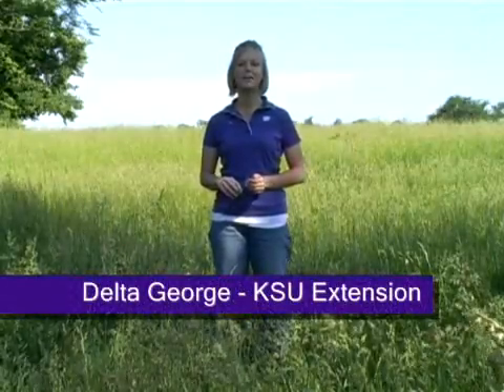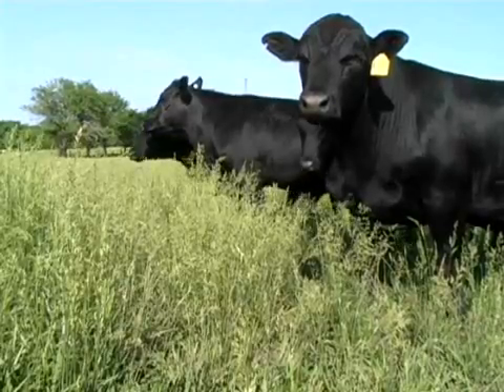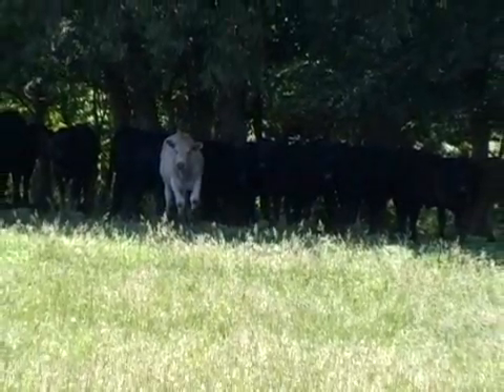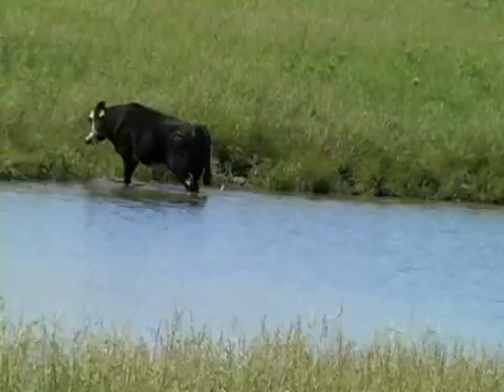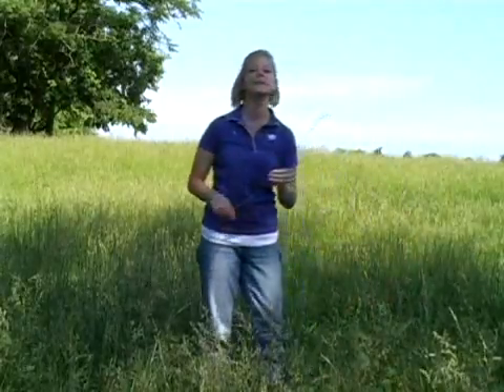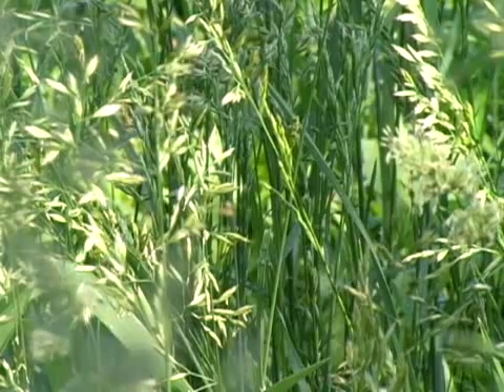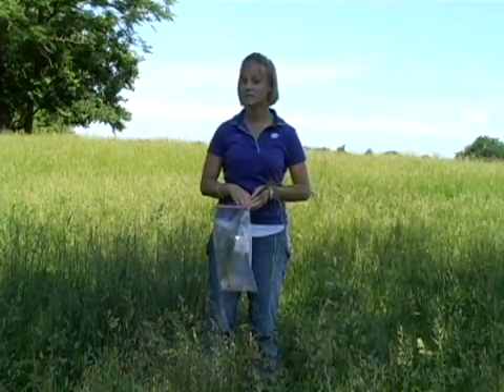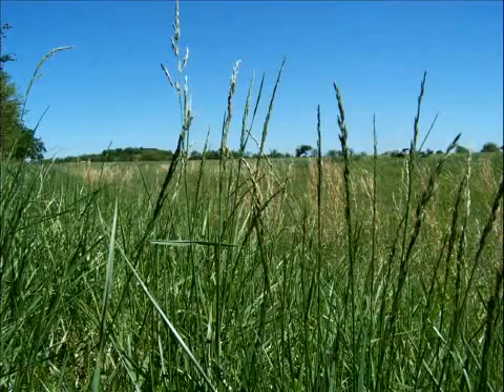Testing Endophyte Infected Tall Fescue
Endophyte infected tall fescue can be a great forage source for livestock if managed properly.  Prior to management practices, producers should sample their fescue pastures or hay meadows to determine the level of infection.  Endophyte testing is inexpensive and easy to perform.  This video will take you step by step thru the proper sampling technique.  For more information on endophyte testing, please visit your local county extension office.  Produced by Dr. Doug Shoup, K-State Research and Extension Agronomy Specialist and Delta George, Bourbon County Extension Agent.